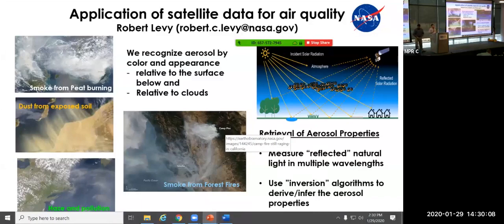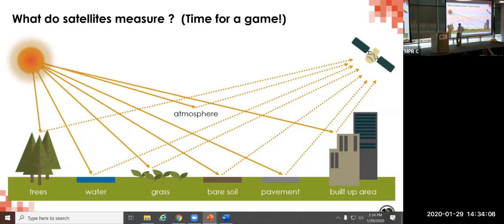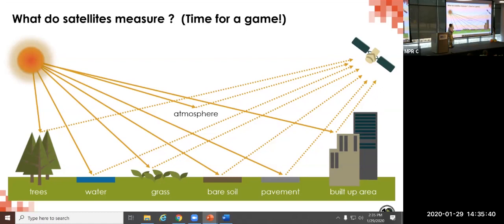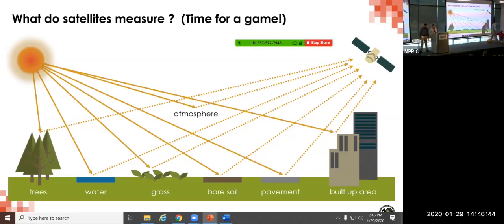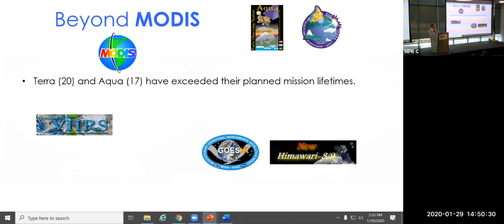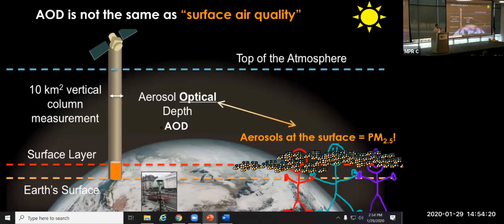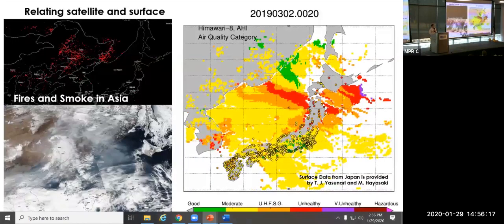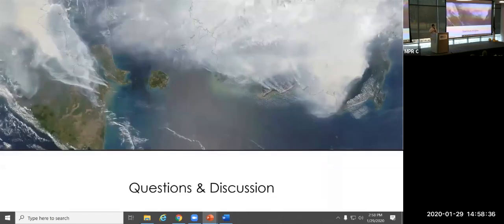Intro to Satellite Data - Raleigh, NC, Air Quality Citizen Science Jan29 2020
Phase 2 of our project! View this and 4 other videos explaining the project, the low-cost sensors we are distributing (in Raleigh, Delhi, and Los Angeles), and how satellite imaging can indicate air quality.
Speaker: Rob Levy, NASA Goddard Space Flight Center